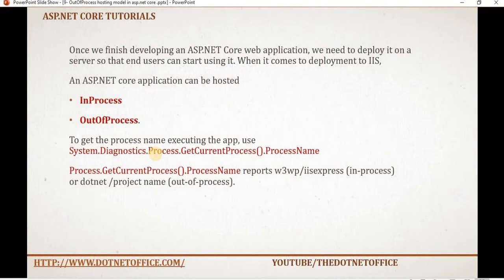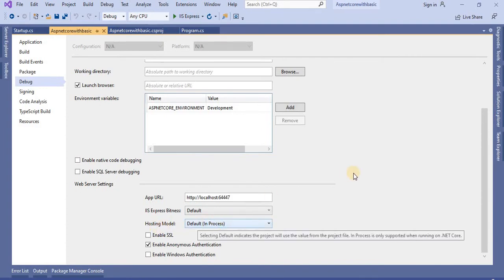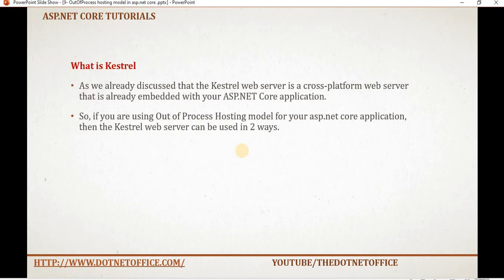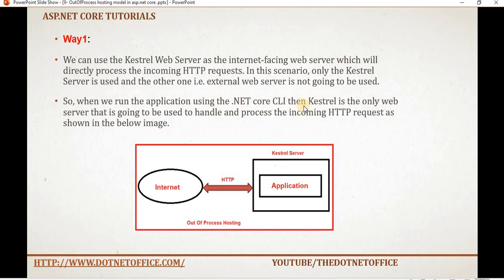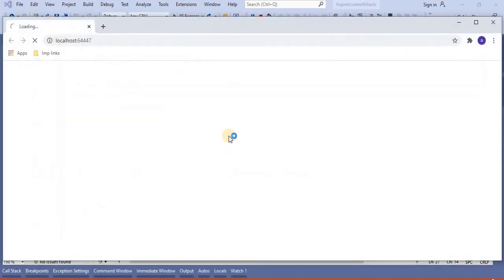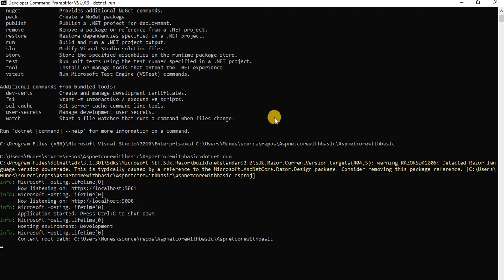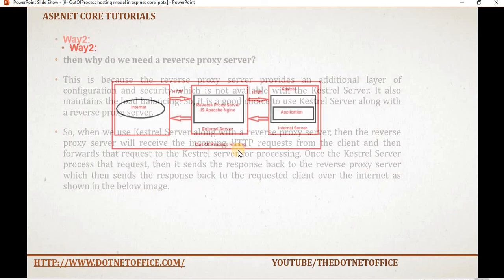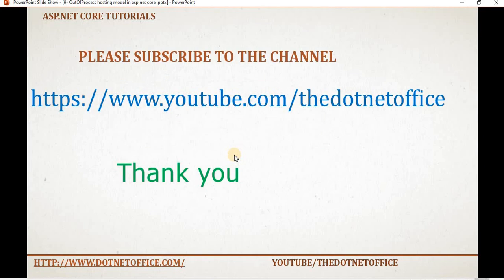Part 9- OutOfProcess hosting model in asp.net core |asp.net core tutorial for beginners